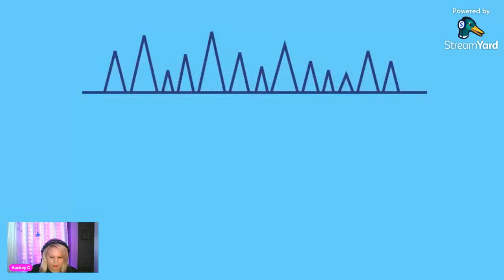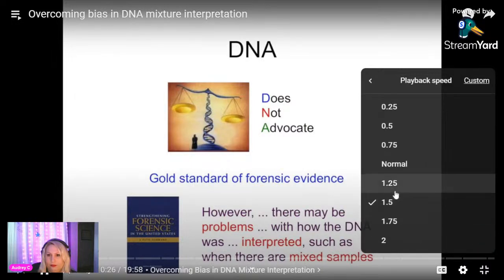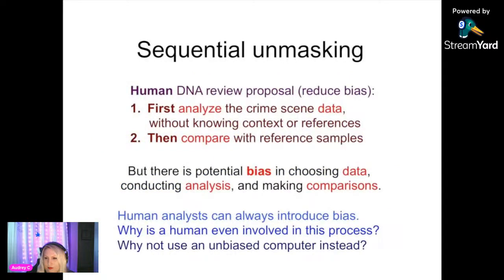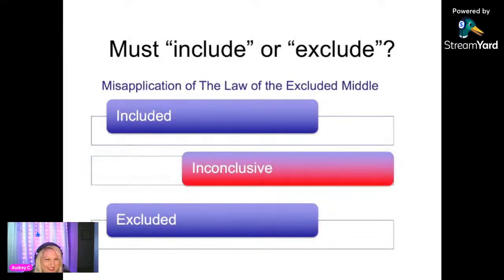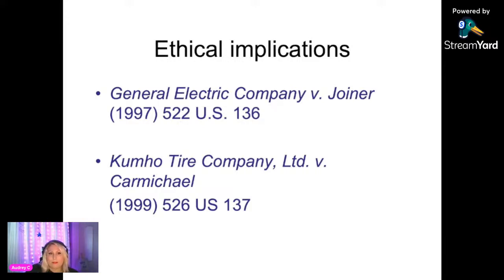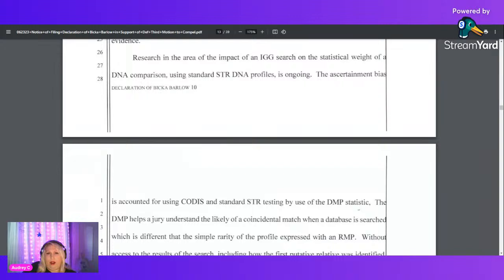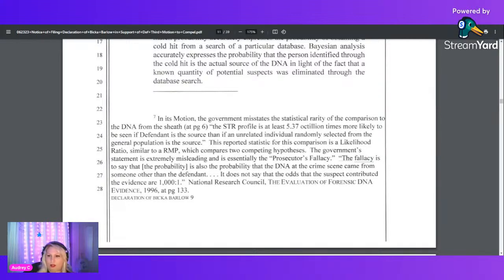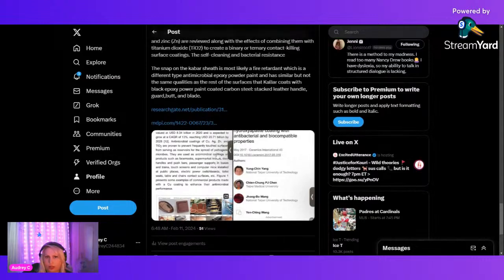IDAHO4 | Bias is Even Worse Than You Thought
CoolherLoocher - Bill Thompson's manipulative palter

‪BillThompsonsPalterTechnique has manipulated not just America with his BS case but the world. ‬